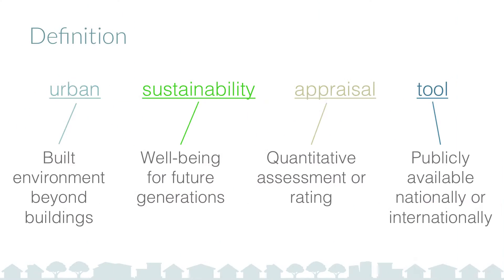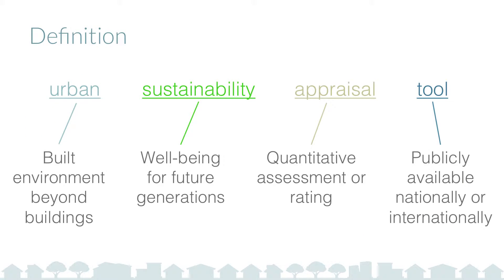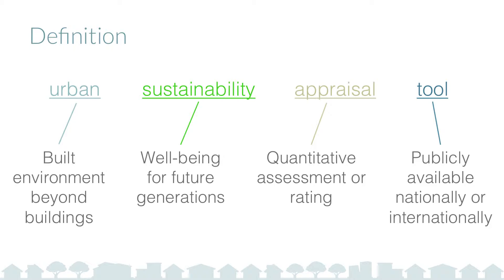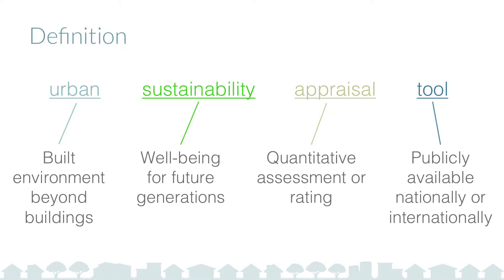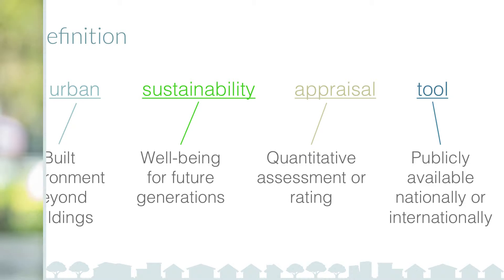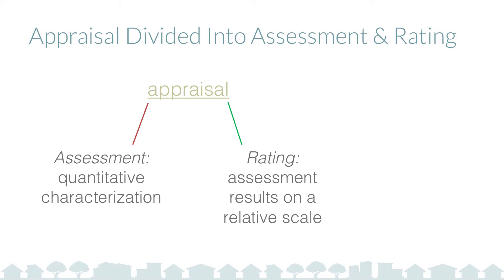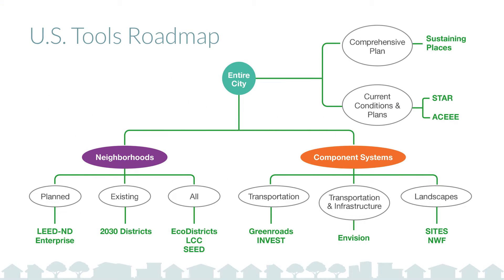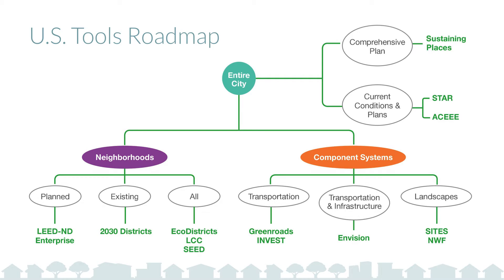What is an Urban Sustainability Appraisal Tool?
This video defines "urban sustainability appraisal tools" to guide the scope of tools considered in the four-part series. "Urban" is the built environment beyond individual buildings. "Sustainability" is well-being for future generations. "Appraisal" is a quantitative assessment or rating of the built environment. And "tool" is a stand-alone system publicly available to the U.S. market.